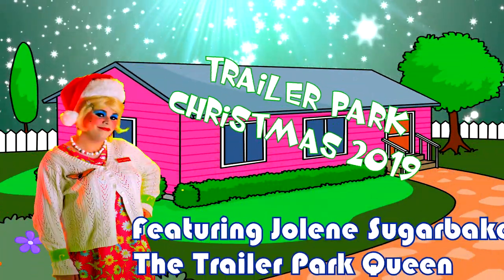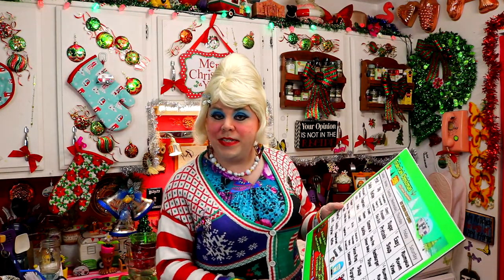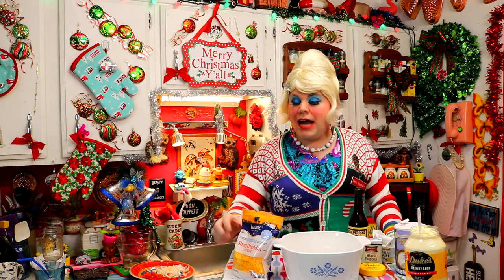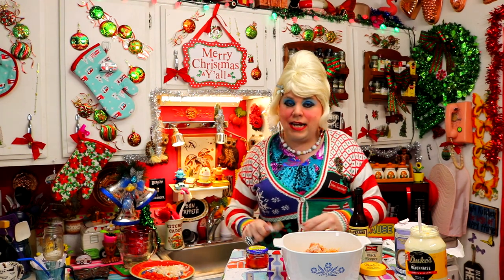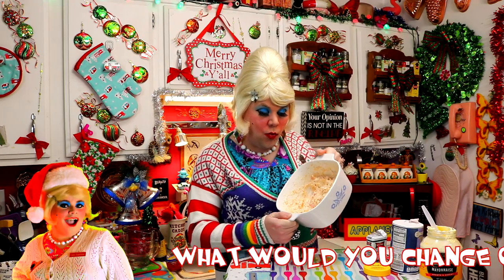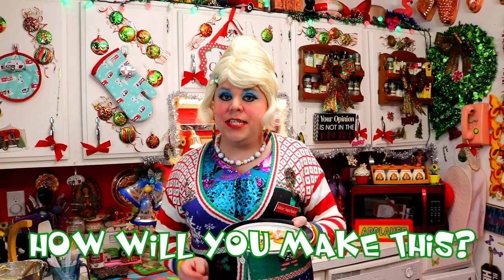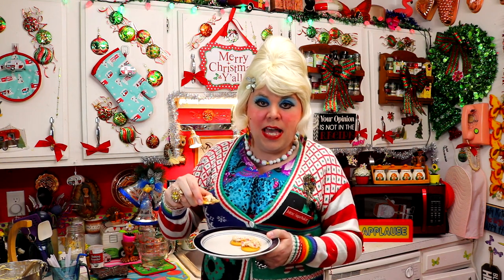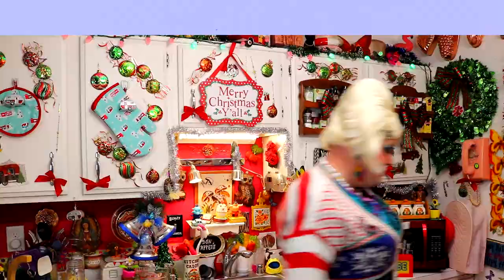Deviled Ham Dip : Day 2 Trailer Park Christmas 2019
Deviled Ham Dip : Day 2 of 25 Days Of Trailer Park Christmas
Join Jolene Sugarbaker The Trailer Park Queen inside The Trailer Park Test Kitchen as she shows you an easy dip for the Holidays using a can of Deviled Ham.
Mayonnaise and Pimento Peppers make this Dip a perfect addition to your Holiday Buffet Table.
Add you own spices and additional ingredients, the Cream Cheese base can be flavored many different ways! The Deviled Ham makes it hearty and is so easy to add.
Make this dip for your next Holiday Party, and if you do let Jolene know how you made it, send pictures too!
Enjoy Crafts, Recipes and Celebrating the Holidays The Trailer Park Way!

Join Jolene Sugarbaker every day from December 1st through December 25th for Trailer Park Christmas!

Love,Chef Jolene Sugarbaker The Trailer Park Queen.